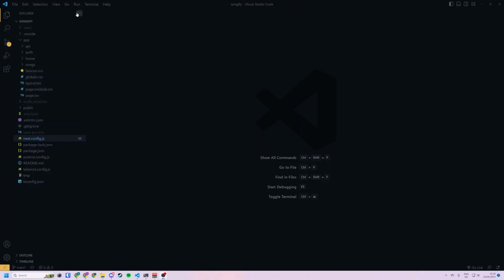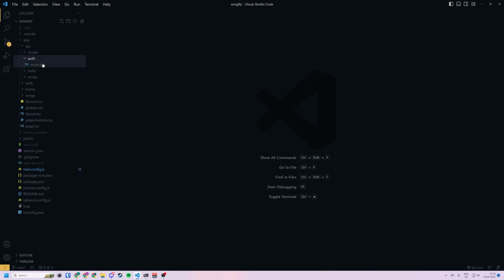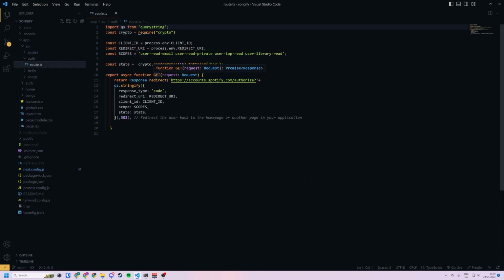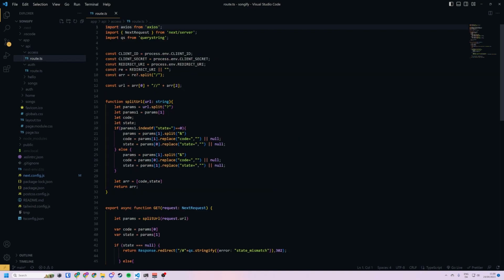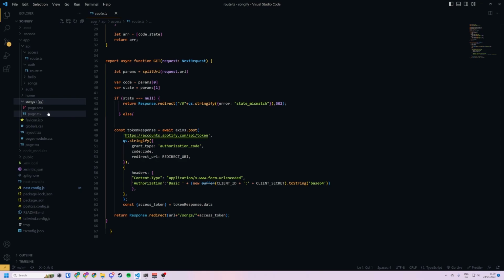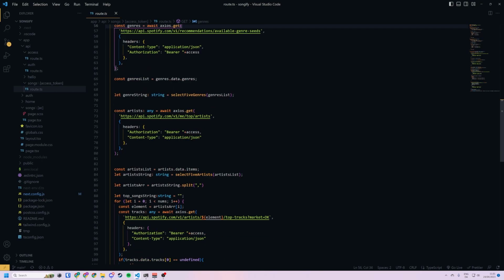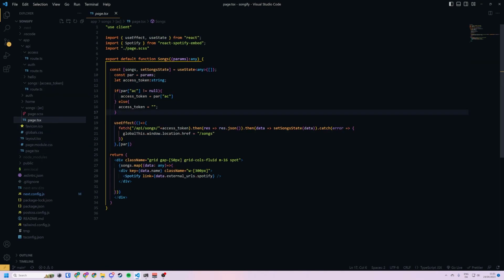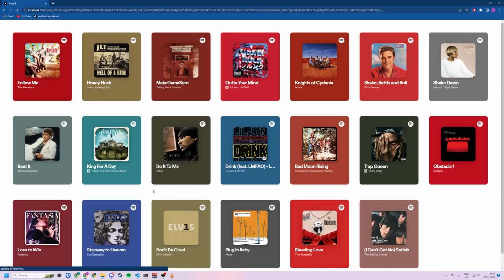My first experience with Next.js 13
🎶In this video, I showcase a website I've coded from scratch using Next.js that generates music recommendations based on your Spotify account.

💻Inspired by ChatGPT, "the AI that knows everything".

📈I take you on a tour of the website and show you how it works.

Timestamps:
00:00 Intro
00:37 Idea by ChatGPT
01:08 Purpose
01:35 Code walkthrough
03:10 Conclusion on Next JS